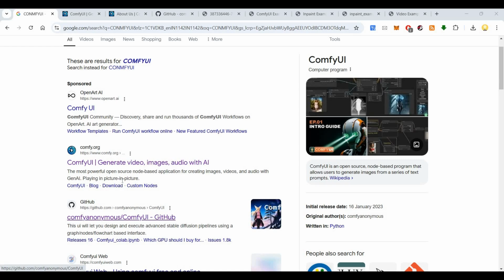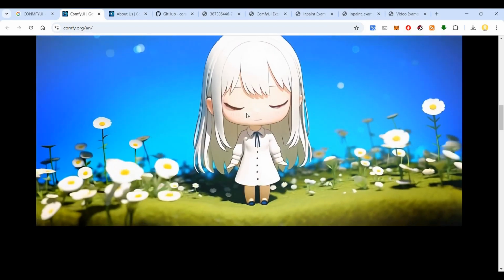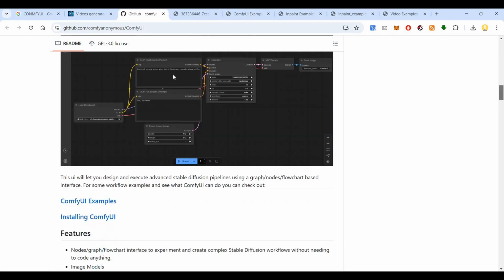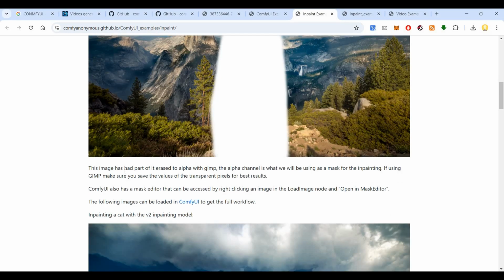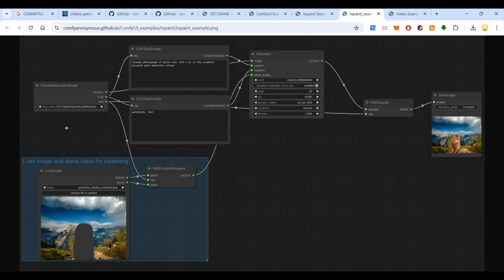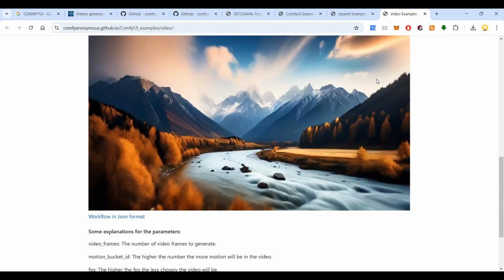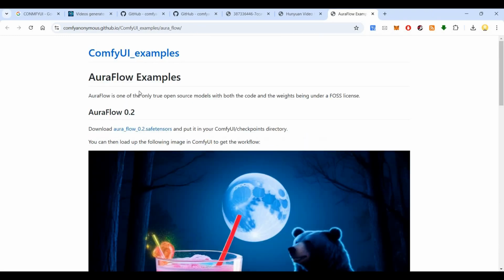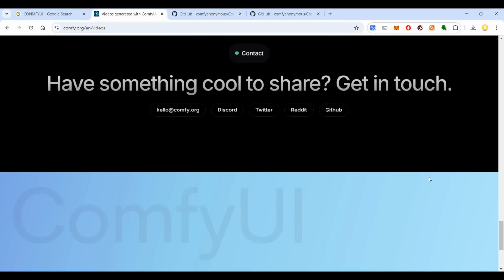How to Use ComfyUI to Create Stunning Videos & Images: Step-by-Step Guide!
Unlock your creative potential with ComfyUI! In this video, we’ll show you how to use ComfyUI to design breathtaking videos and images effortlessly. Learn how this user-friendly tool empowers you to craft professional-quality visuals, from stunning graphics to captivating motion content. Whether you're a content creator, marketer, or hobbyist, this guide covers everything you need to know to get started. Watch now to turn your ideas into reality with ComfyUI's powerful features!

🔴 People Wants To Know About:

✔ ComfyUICreationGuide
✔ MakeVideosWithComfyUI
✔ CreateImagesEffortlessly
✔ VisualContentWithAI
✔ ComfyUIEditingTips